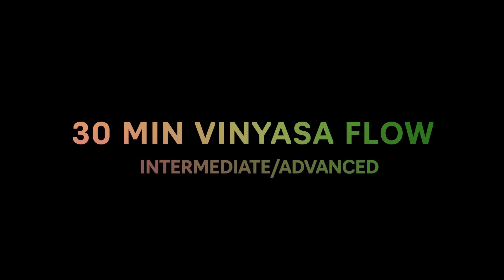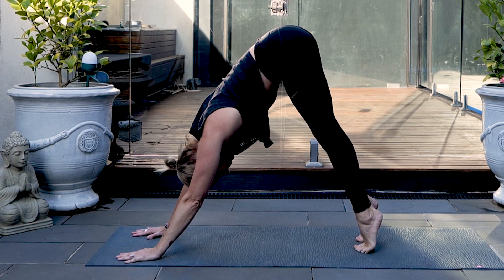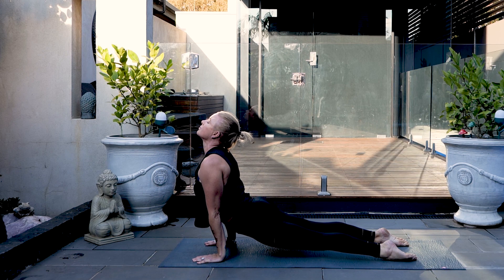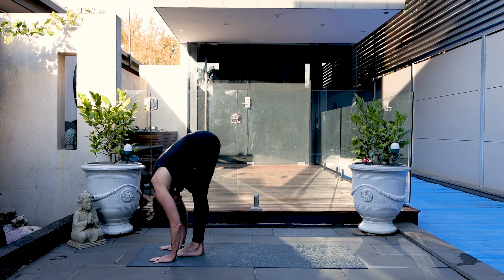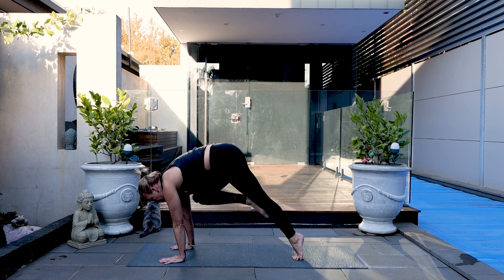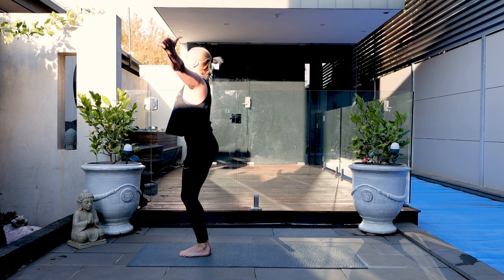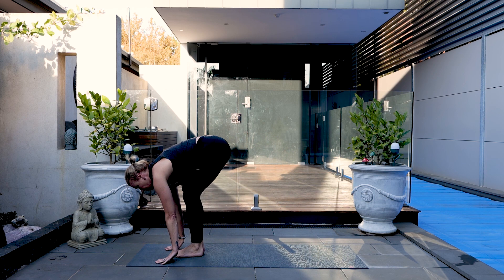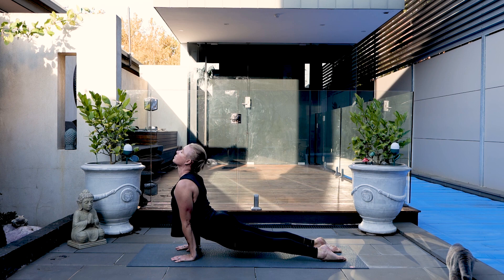Break A Sweat With This 30 Min Vinyasa Flow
Break A Sweat With This 30 Min Vinyasa Flow. A chilled flow with ample holds and exertion. Make sure you warm up first. I suggest
 and then amp up your workout if you want to by adding 3 legged chattarungas and an arm balance here and there. As you move, notice the changes in the breath and adjust accordingly. This will leave you uplifted and smiling. A great way to start the day or to flow into your evening.

I wish you well on your journey

Love & Light
Dionnie